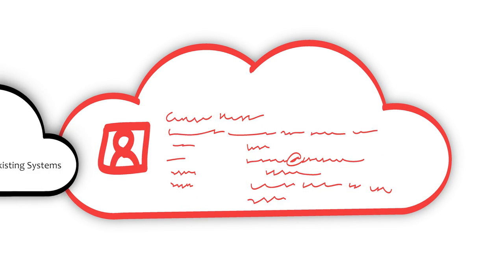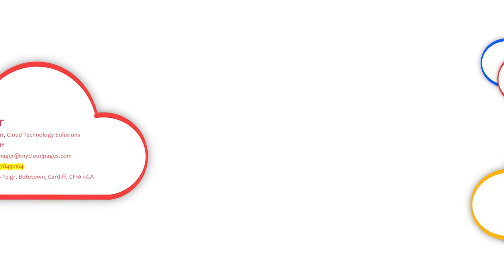CloudPages - WhitePages for Google Apps - The Movie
CloudPages is the most powerful Google Apps directory search and self-service tool providing granular management for any organisation. CloudPages provides Google Apps users with intuitive and enhanced search capabilities allowing users to search beyond just standard name and email address, using keywords like job titles, department, skills, and location or any combination of terms.

CloudPages gives Google Apps end-users the necessary tools they need to manage their own Google Apps environment. To ensure ease of use CloudPages delivers simple and effective self-service functionality ranging from password resets through to the capability for the user to update their own, and others, Google Apps profile information, all controlled by flexible roles and permissions. Information can also be controlled at OU level. This enables critical and fast-changing data to be kept up-to-date, which in turn means that this critical data is used to its full extent.